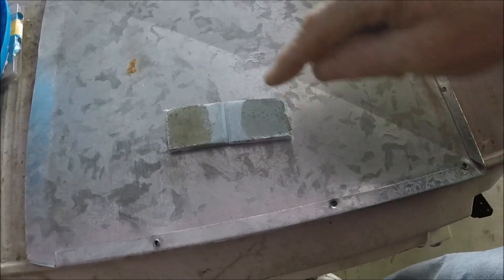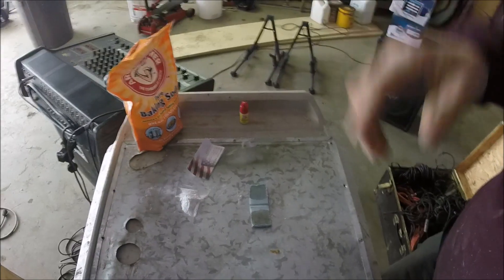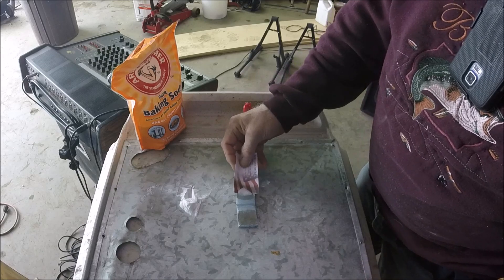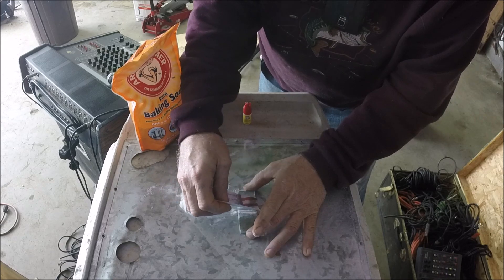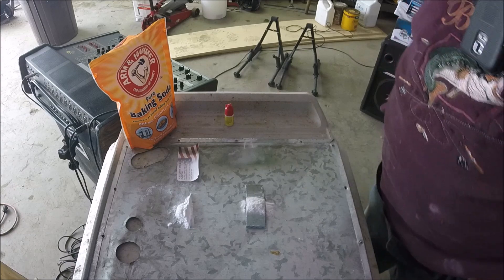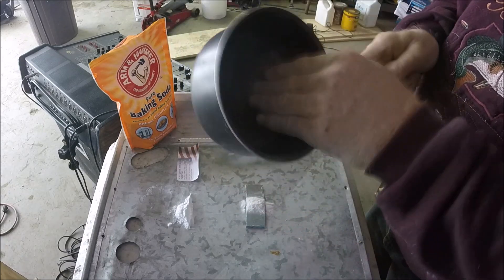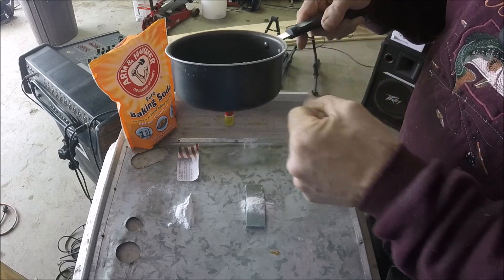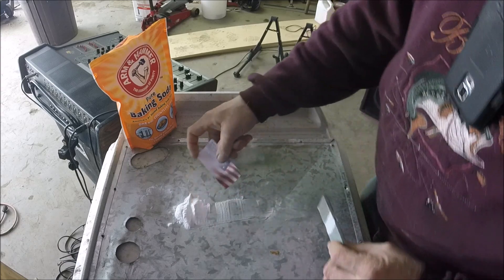Super glue baking soda trick, on 1/4 peace of fiberglass, how well bonds and strength